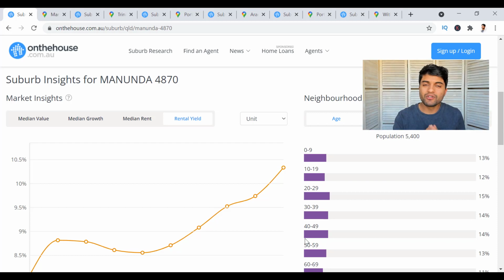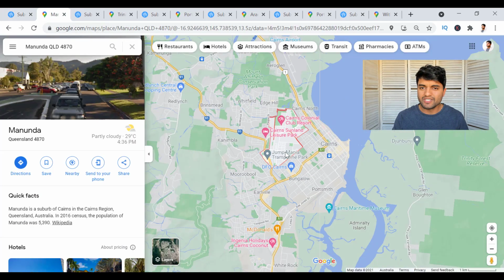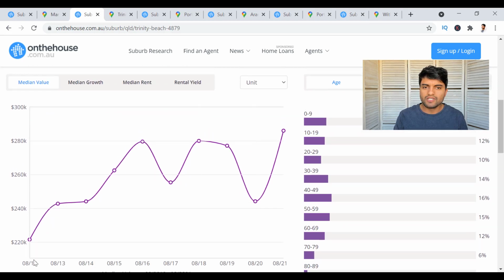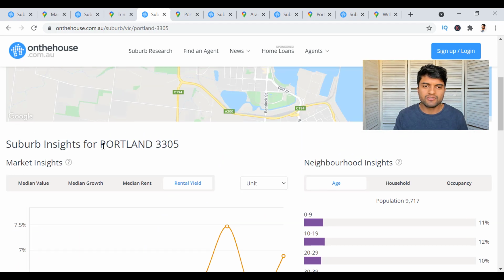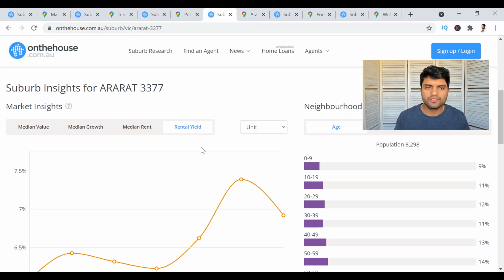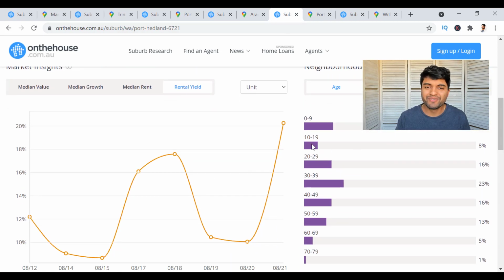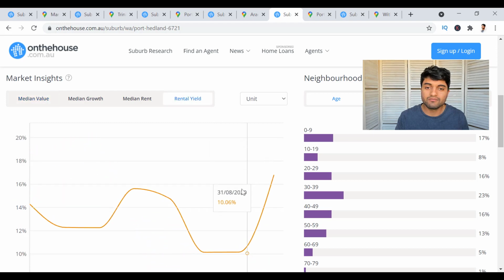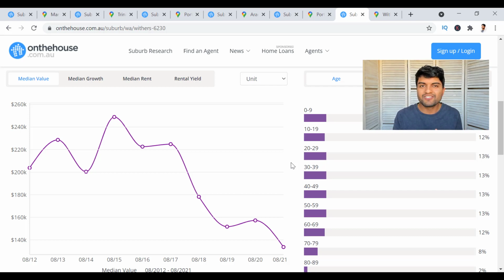Property That PAYS ITSELF OFF - 6 Locations To Inspire You To Look For More! Australian Real Estate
Are friends and family telling you that Positive Cashflow properties don't exist? Here are some suburbs that cost NOTHING to hold to give you inspiration so that you can find others like them that are better - in larger cities, with better capital growth credentials!

Chapters:
00:00:00 - Six High Yielding Suburbs for Positive Cash Flow
00:01:06 - High Yielding Suburbs in Cairns
00:02:08 - Positive Cash Flow Suburbs
00:03:10 - Positive Cash Flow Properties Exist
00:04:05 - Ararat: A Small Regional Town
00:05:01 - Investing in Low-Cost Properties with Positive Cash Flow
00:05:57 - Positive Cash Flow in Withers
00:06:56 - Exploring Perth, Western Australia
00:07:54 - Buying Positive Cash Flow Suburbs
00:08:54 - Get Educated: Knowledge is Power

LEARN MORE 👇

💡 I Help People Achieve PASSIVE INCOME Through Property Investing Using Our Unique Data-Driven System, So You Can Confidently Buy Top 5% Growth & Cashflow Property, WITHOUT Wasting Months Doing "Research", Spending Weekends At Inspections OR Dropping $15k On Buyers Agents Each Time

💡 Top Ranked No "BS" Podcast On Spotify/ Apple Podcasts/ YouTube Music

💡 How I Built My $25m Debt-Free Property Portfolio By Age 35
💡 How I Bought My 1st $3m Dream Home Debt-Free By Rentvesting

📥 MESSAGE ME!